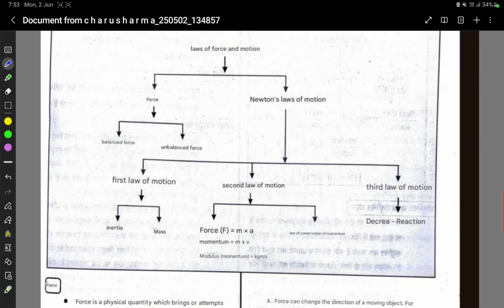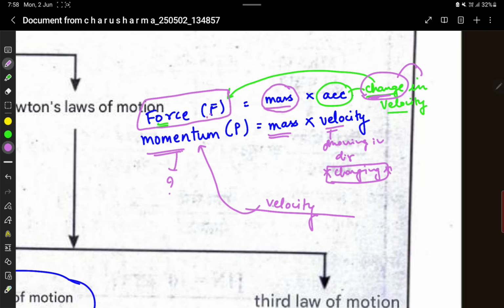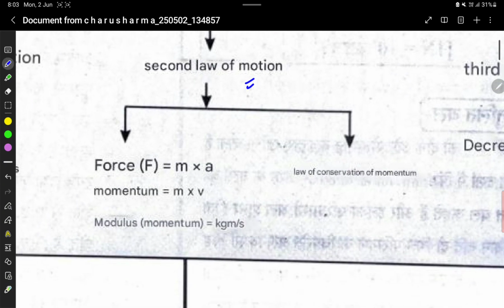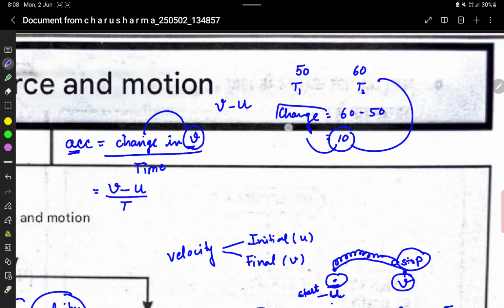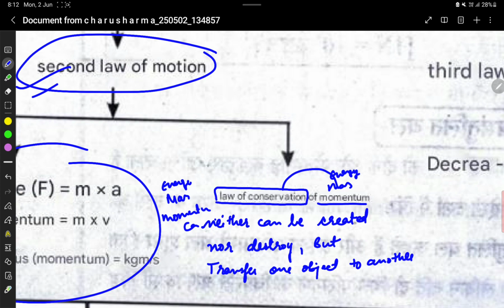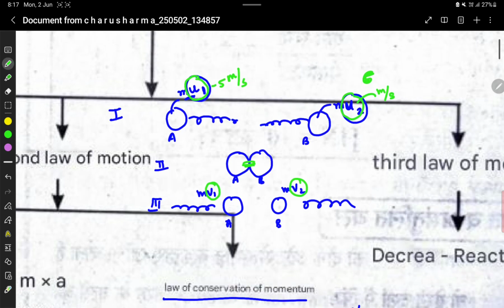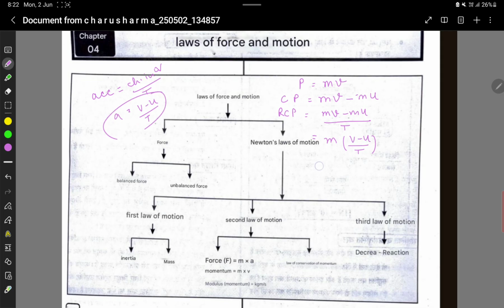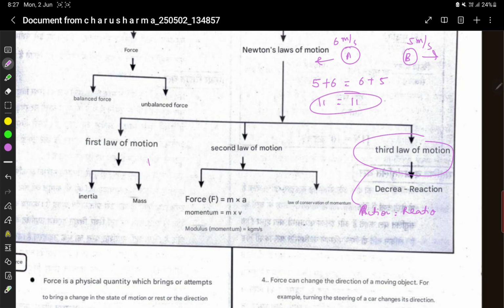Part 3 laws of force and motion